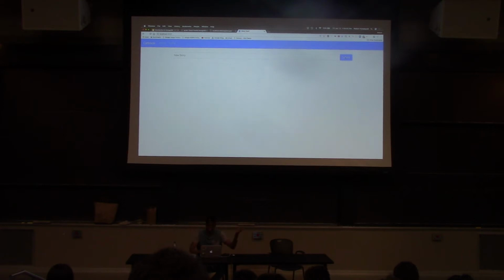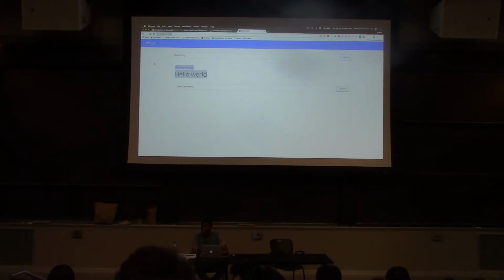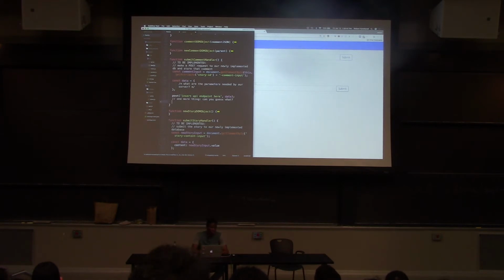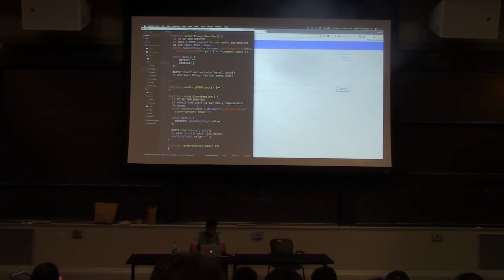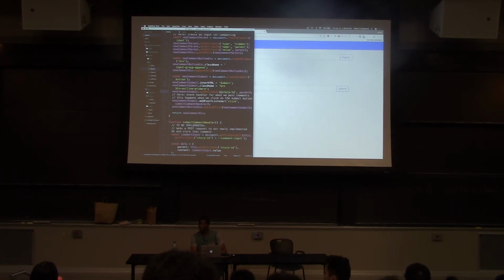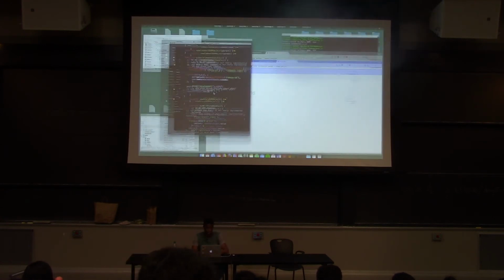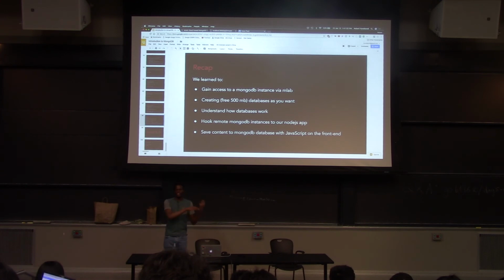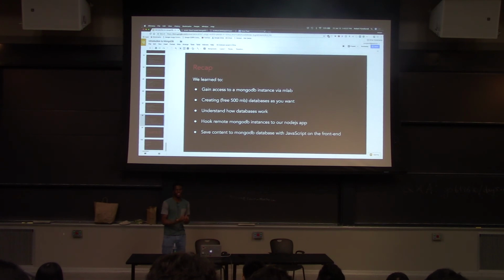IAP 2018 Day 5 - (Cont'd) Catbook Workshop 3: Intro to MongoDB P2